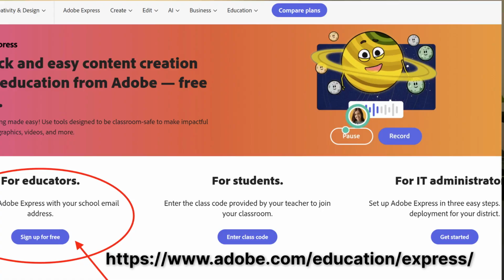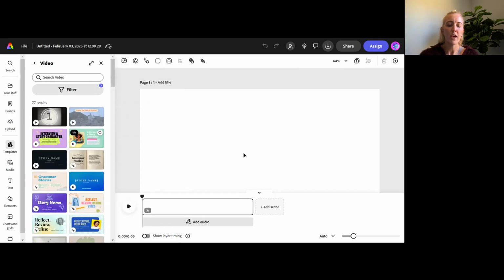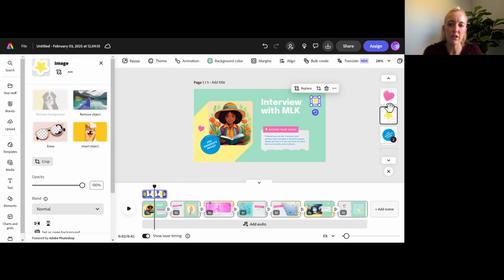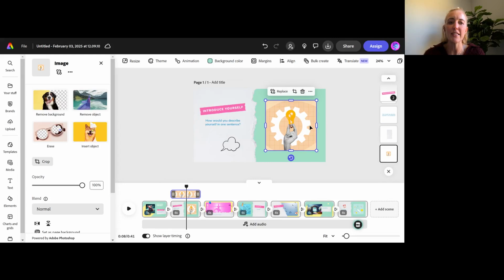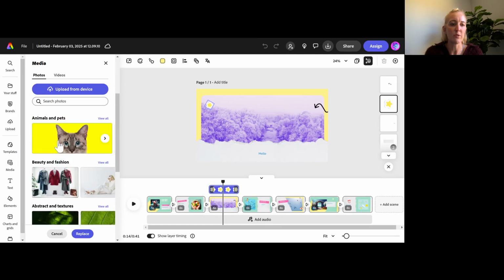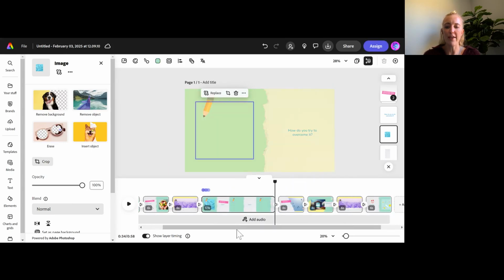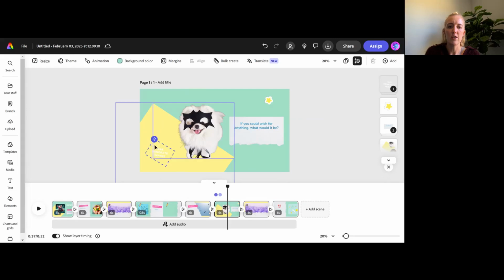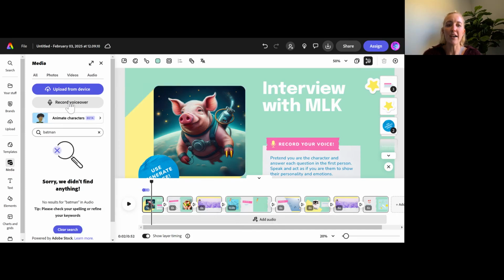Effortless Creativity: How Students and Teachers Can Make Amazing Adobe Videos! 🎨📽️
🎬 Google Slides are BORING—Make Video Presentations That WOW! 🚀

Ever feel like your students are zoning out the moment you open a Google Slides deck? 😴 Let’s fix that. In this video, I’ll show you how to create engaging, dynamic video presentations using Adobe Express—because education shouldn’t be a snooze fest!

With Adobe, you can add media, customize scenes, and remove backgrounds like a pro, all without needing a film degree. 🎥 Whether you're a teacher looking to level up your lessons or a student tired of making the same old boring slideshows, this is the tool for you!

00:00 - Introduction: Why Adobe Video  Boring Slides
00:39 - Walking through all the awesome template features
01:46 - How to add and replace media (make it look 🔥)
04:50 - Adding scenes for a smooth, pro-level presentation
05:51 - Removing backgrounds like a wizard

💡 Why Adobe Express?
Because if you’re going to present something, you might as well make it awesome. Adobe lets you create professional-looking videos easily—no stress, no boring layouts, and no putting your audience to sleep.

👉 Teachers & Students!

Here on my channel, I’m all about helping teachers and students make learning better, faster, and way more fun. Whether you're a tech newbie or a creative genius, my videos will give you the tools, tips, and laughs you need to make education exciting.